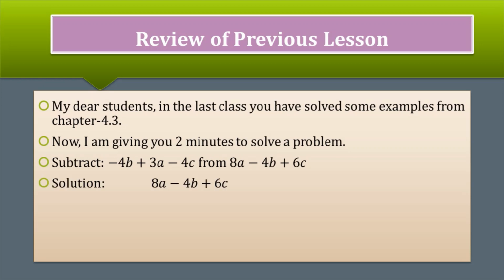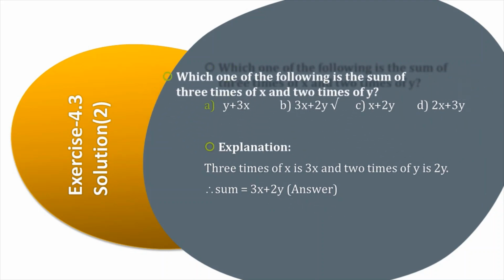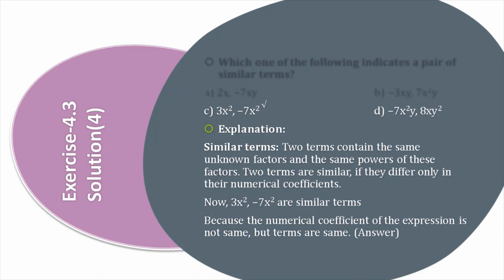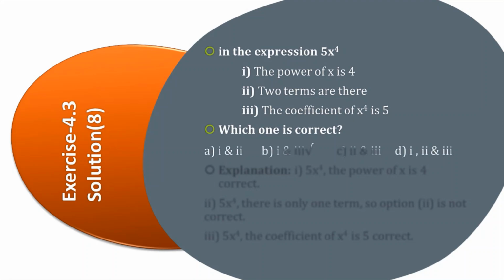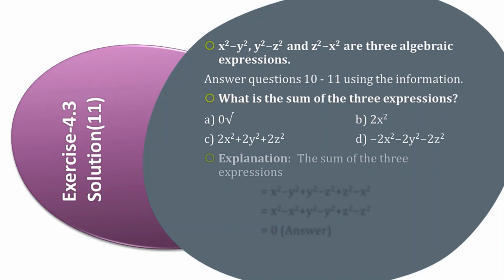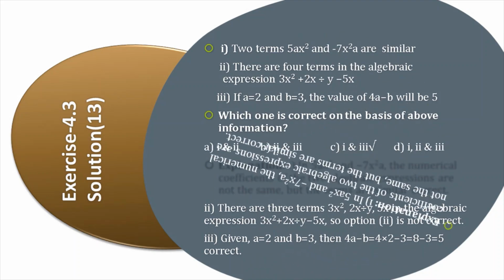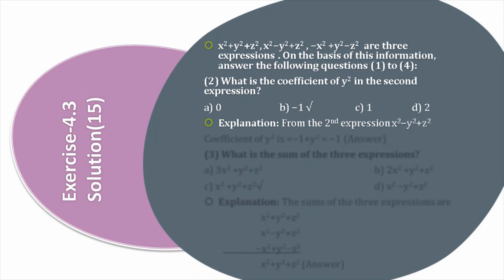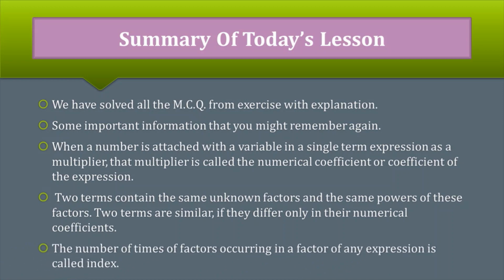VI EM Math 47 Chapter-4.3 MCQ By Setu Sir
In this video, I have discussed all the MCQ from chapter 4.3 with a vast explanation that will help you for your better understanding. I have shown a short technique to answer MCQ quickly.